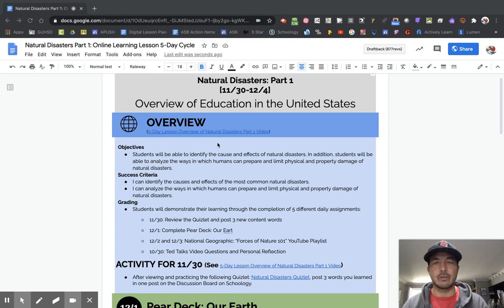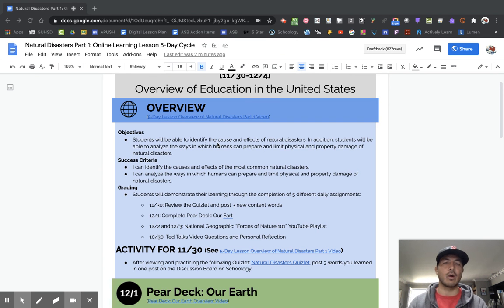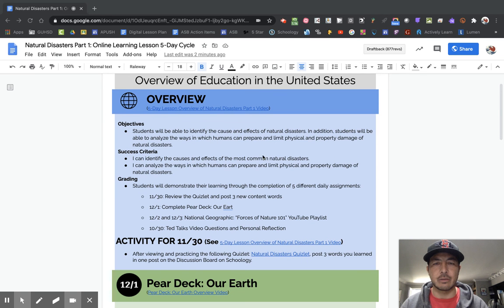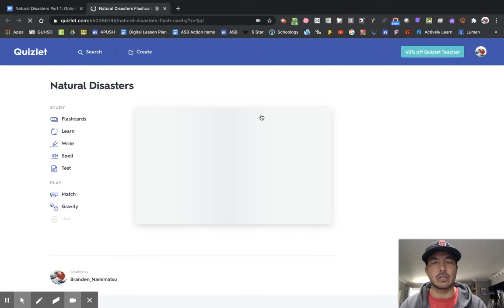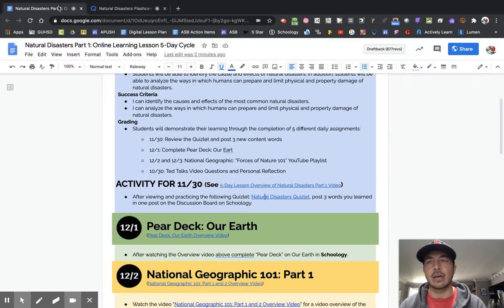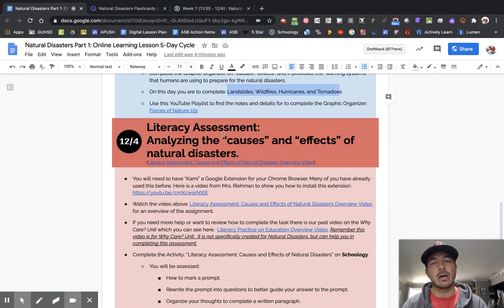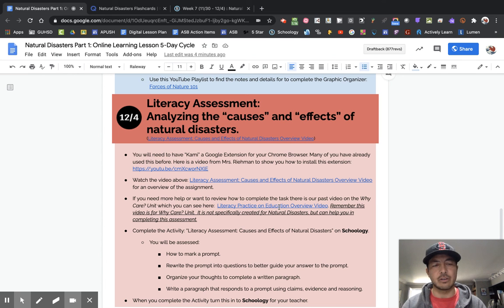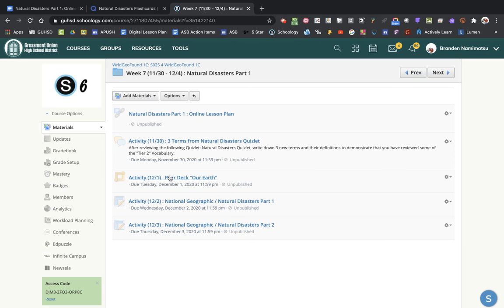Week 7 : Natural Disasters Part 1 Video Overview